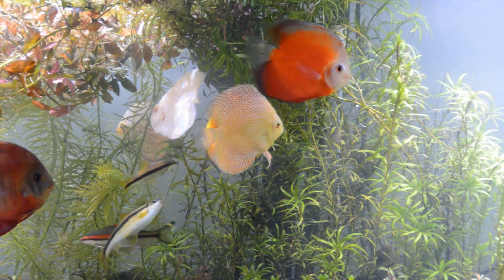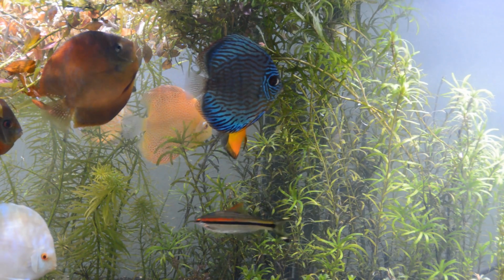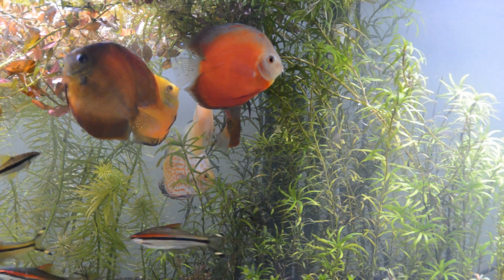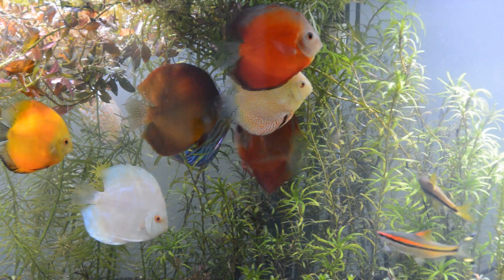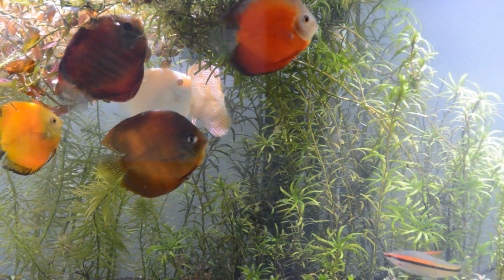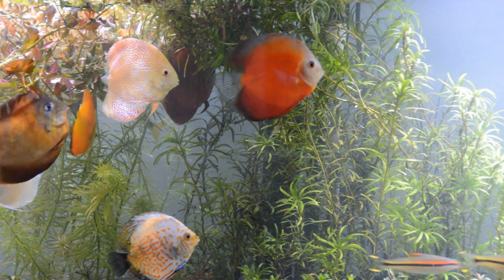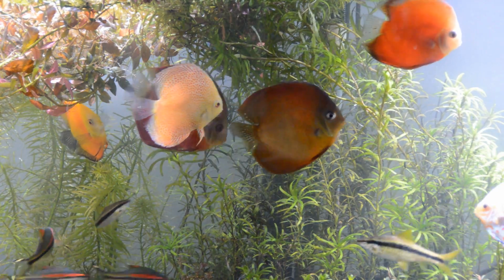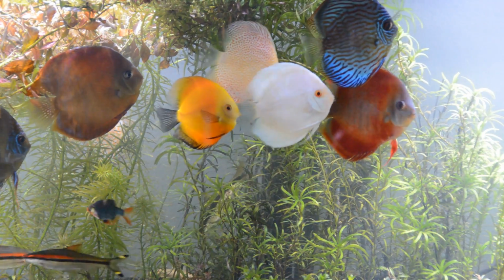🔥 How to Keep Discus 101 | The Basics (New Remake)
I've been wanting to remake this series and finally got around to doing it. Hope you enjoy the short and sweet version of how to keep Discus 101.

Camera Gear
GoPro Hero 6

ADA Soil
Yoga Mats
Reef Octo 152-S Skimmer
Lifegard Aquatics Reactor
Marine Pure Block
Maxspect Nano Block
Red Sea Supplement
Brightwell Amino Acids
Vita Chem
UNS Titan 1 LED
PAR Meter